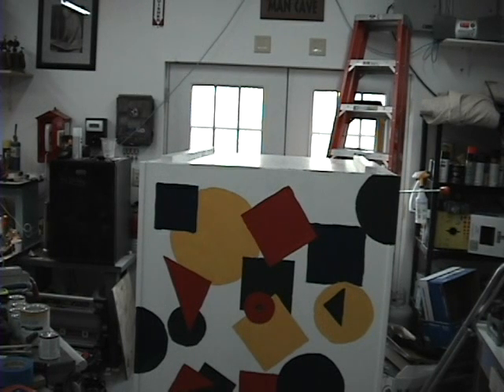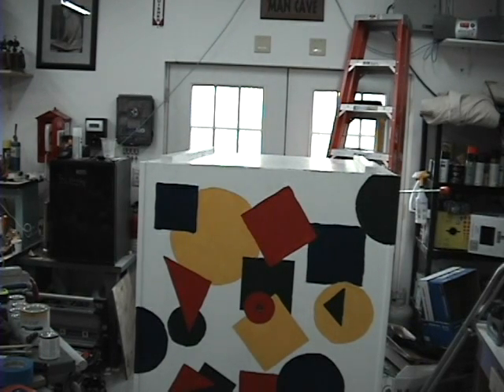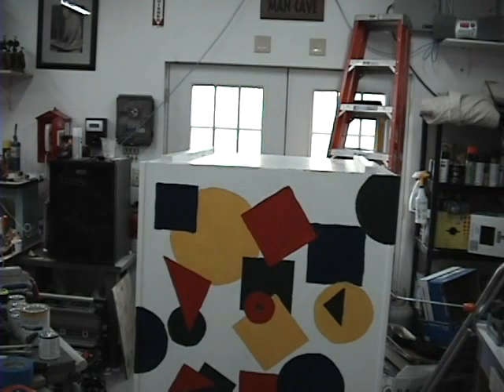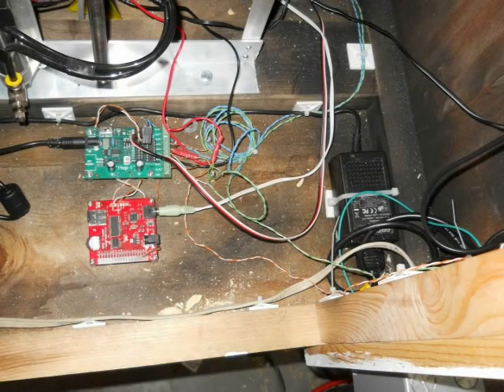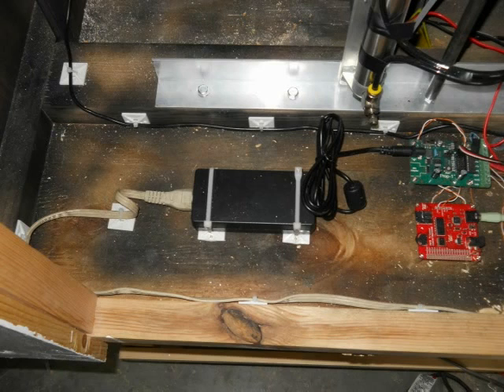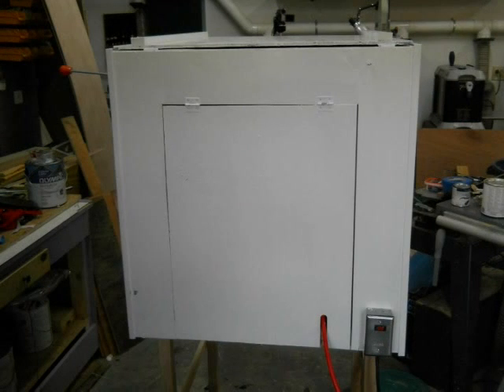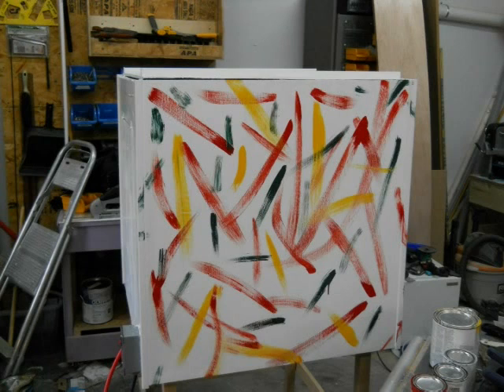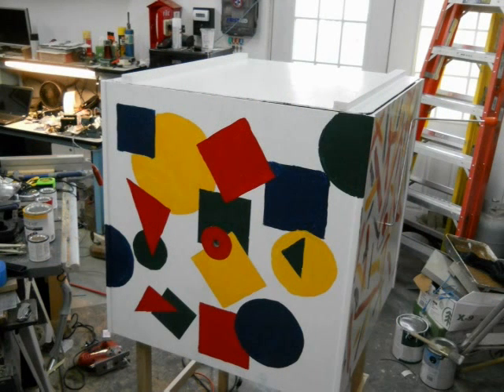Ghoul-In-A-Box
This is the video showing the completed Ghoul-In-A-Box prop.  There are a few touch up items left to complete, however construction is done, testing is done, and it is ready to go!.

This video shows the prop in action (twice) then a quick run-through of the guts inside the prop.

I entered a shorter version of this video in a contest on Facebook, and you can help me win!  to view the shortened video there and vote for me! (Voting opens on October 14, 2011)